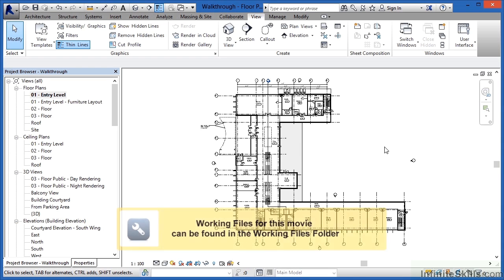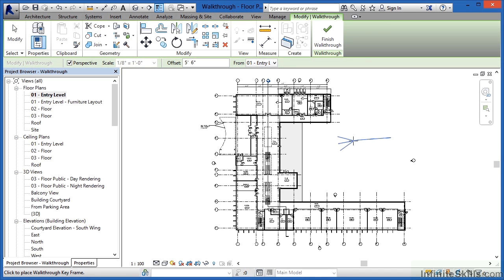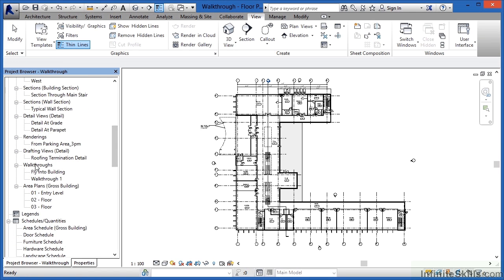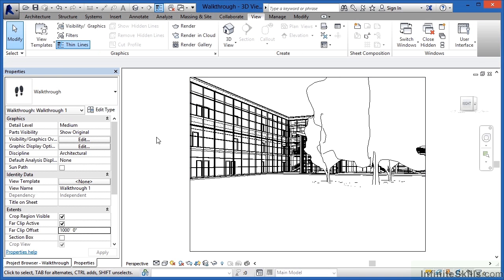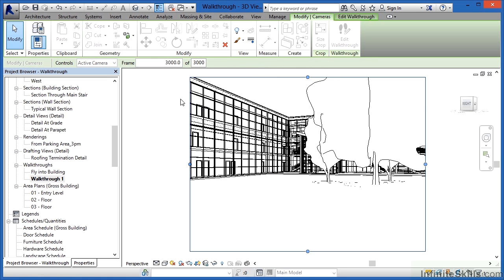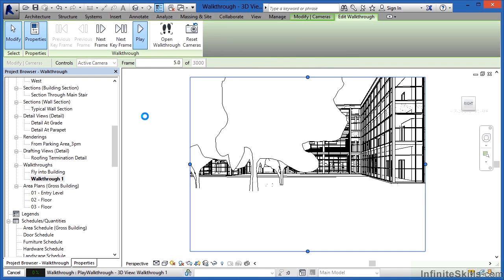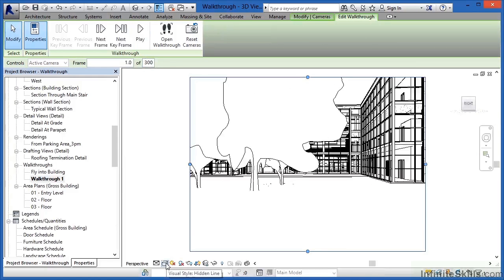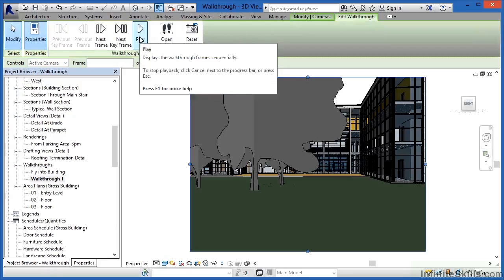Advanced Revit Architecture 2014 Tutorial | Walkthrough